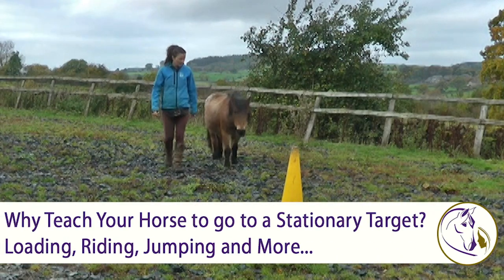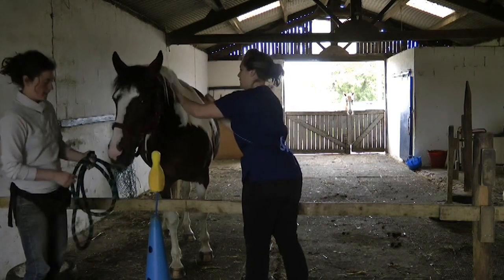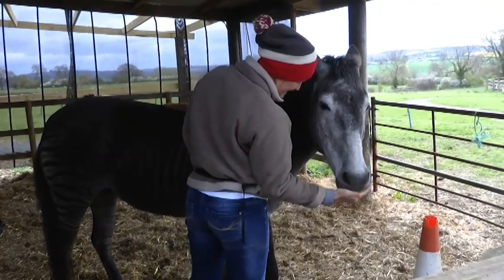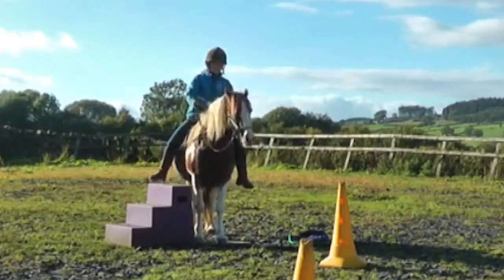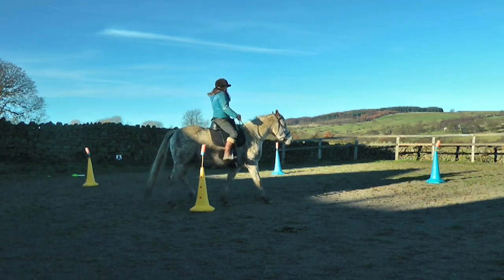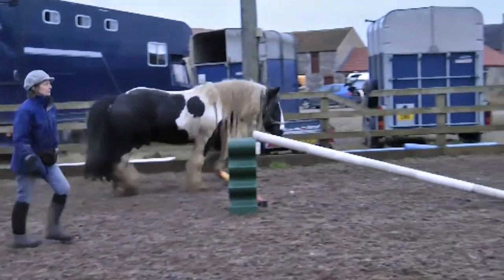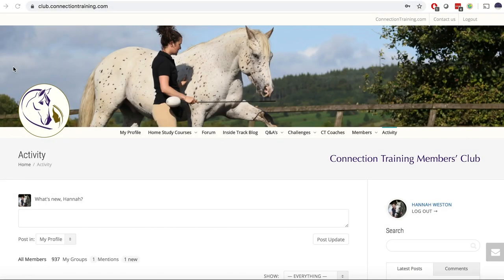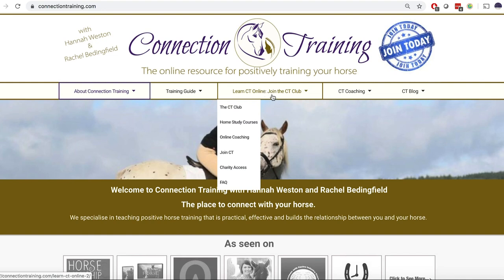P4 Why use a STATIONARY target?? Riding, loading, jumping and more...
As you'll know by now if you've watched this series - targeting is a versatile and oh-so-useful training technique. This video is all about the third type of nose targeting, using a stationary target.

You'll learn:

- How to introduce stationary targets with clicker training

and then how to use them for training:

- standing tied
- injections
- overcoming saddle fear
- first ridden steps on a horse
- teaching and improving steering cues when riding
- to improve forwards motivation when riding
- to teach positive jumping
- for horseback archery